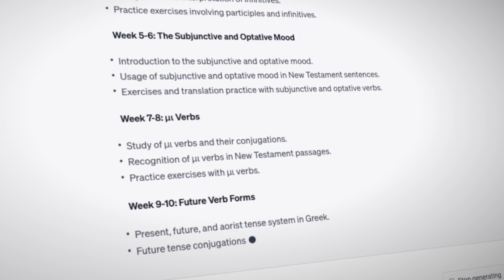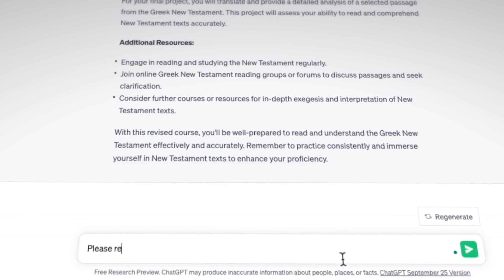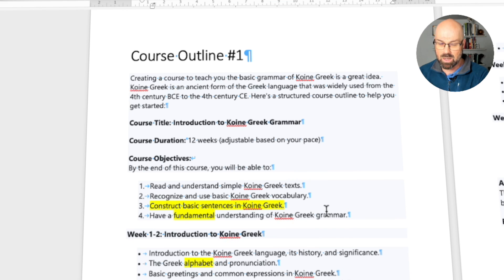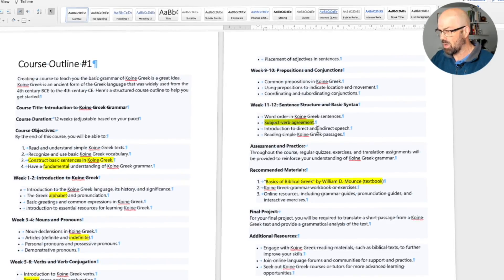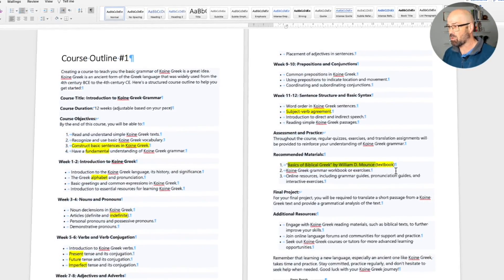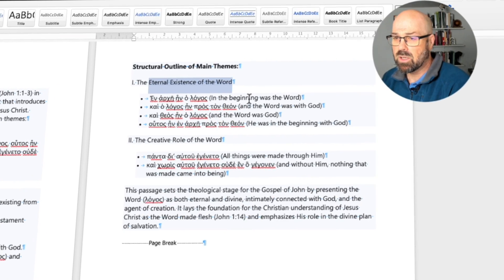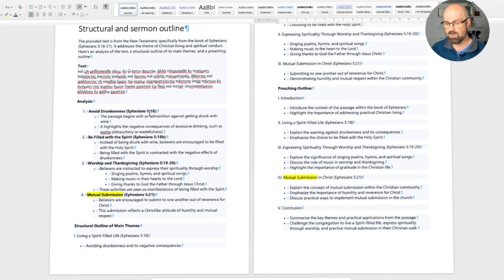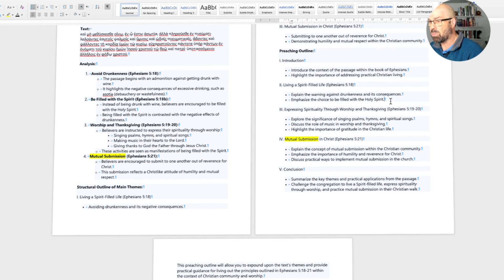Using AI to understand New Testament Greek | Useful for sermons?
Can you learn, analyze and prepare sermons for the New Testament with ChatGPT